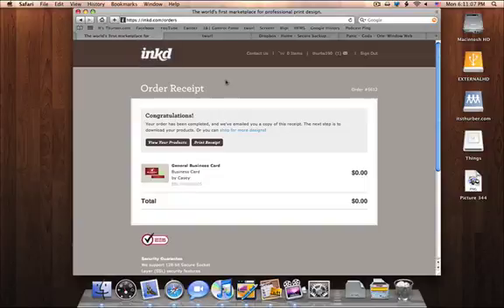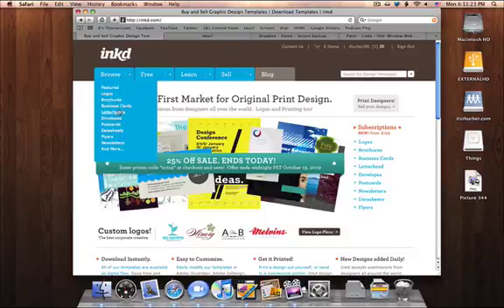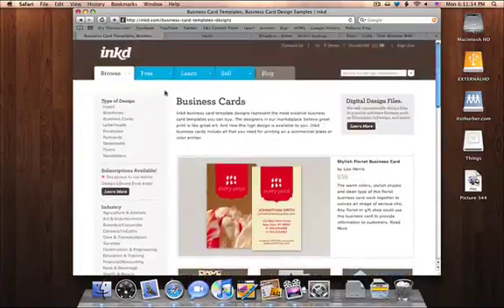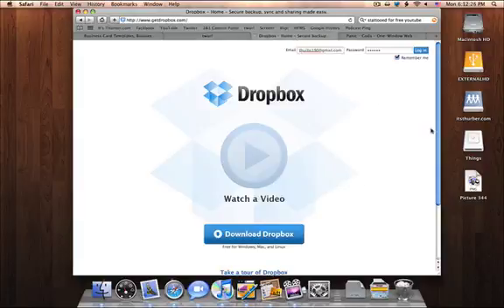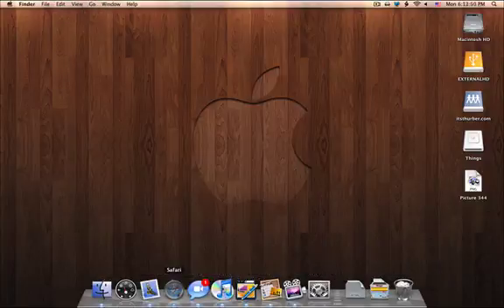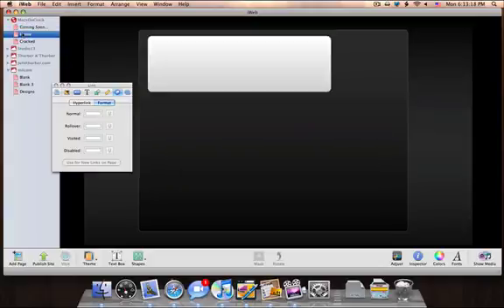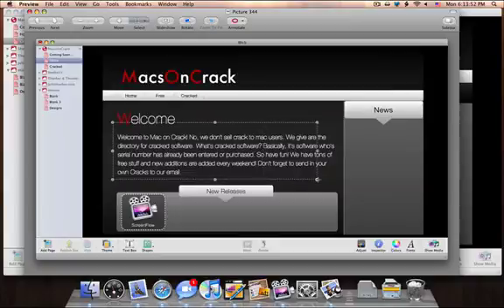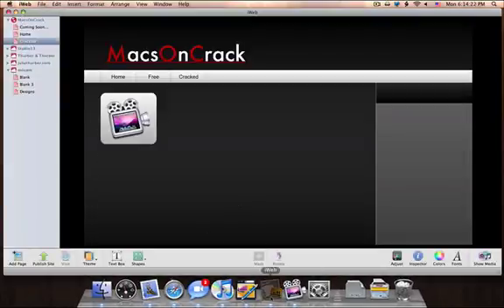Vlog #3 - Tips!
My third screen-vlog type thing.